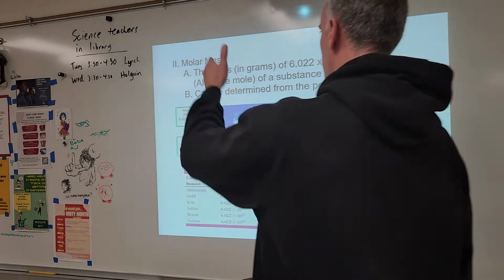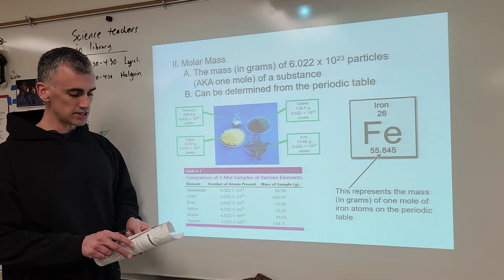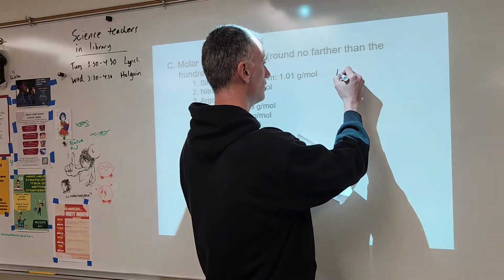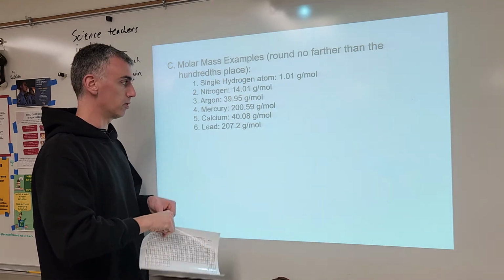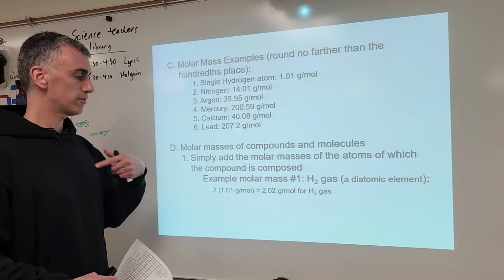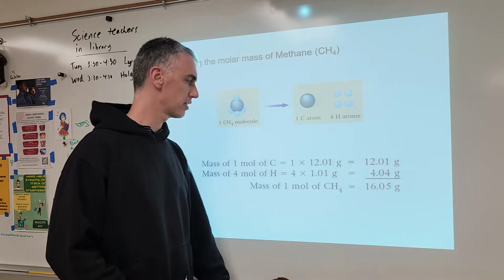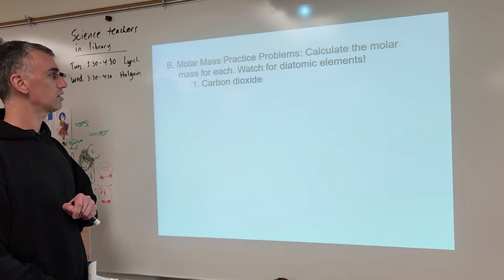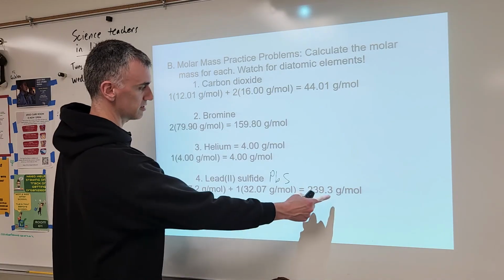Introduction to Molar Mass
Here, we explain how to use your periodic table to determine the molar mass of an element or compound